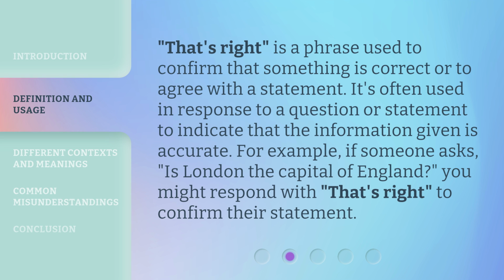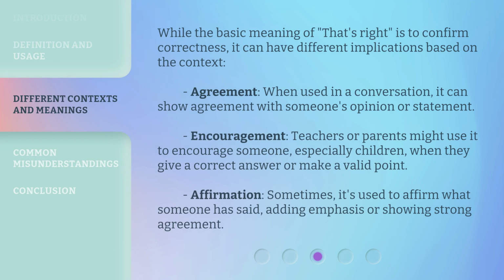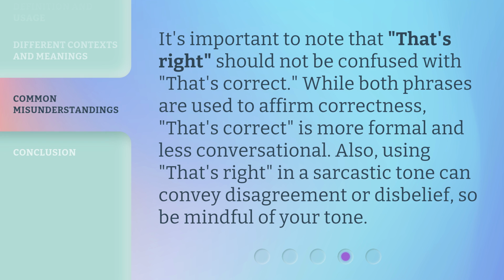Understanding "That's Right" in English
Unlocking the Mystery: Understanding "That's Right" in English • Discover the hidden meanings behind the commonly used phrase "That's Right" in English. Learn how to use it correctly and effectively in conversations, and gain insights into its subtle nuances and implications. Expand your language skills and enhance your communication with this insightful video.

00:00 • Introduction - Understanding "That's Right" in English
00:31 • Definition and Usage
00:56 • Different Contexts and Meanings
01:32 • Common Misunderstandings